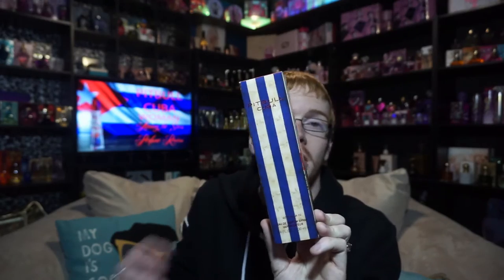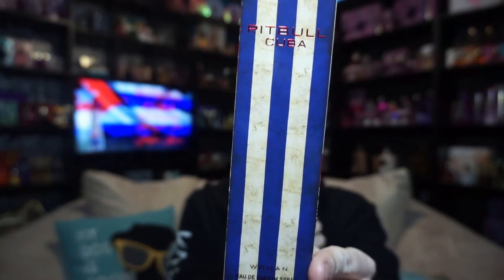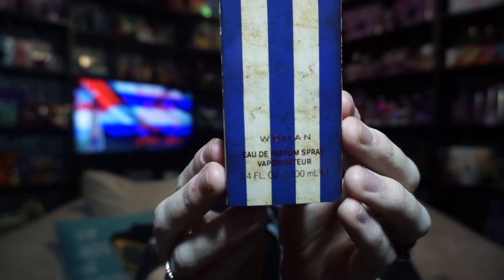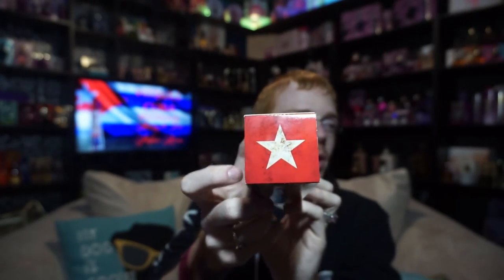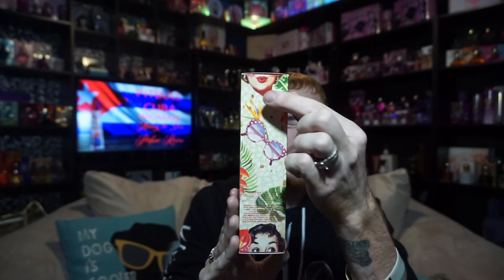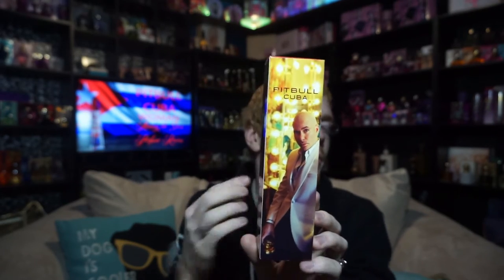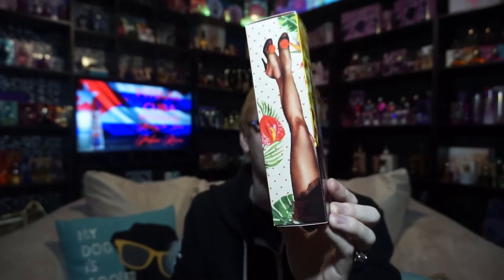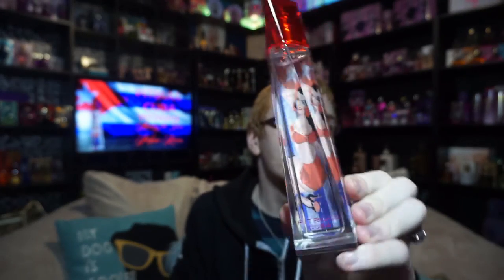Pitbull Cuba Woman Perfume Review 🌟 Among the Stars Perfume Reviews 🌟